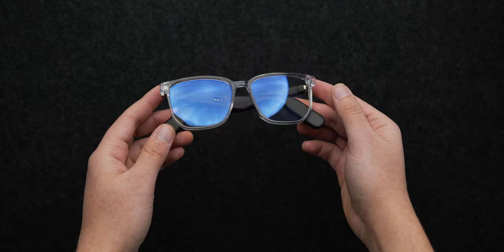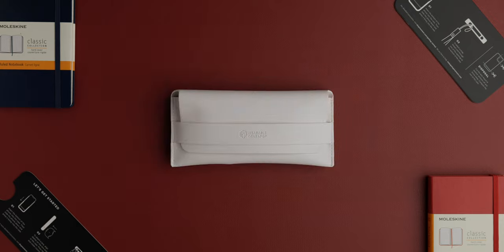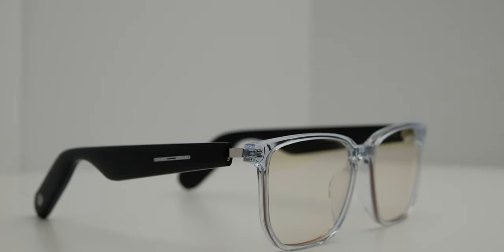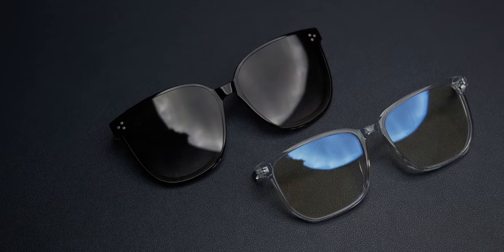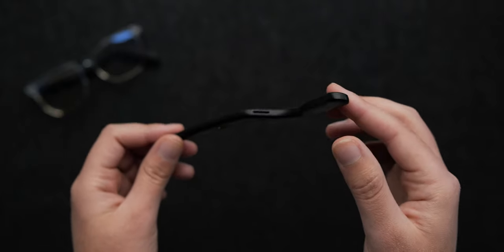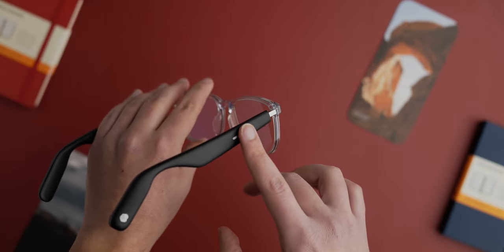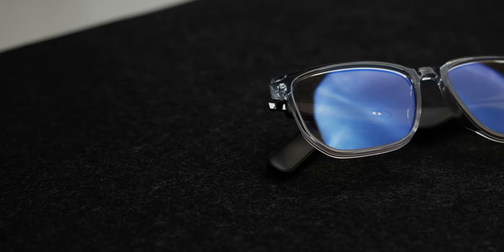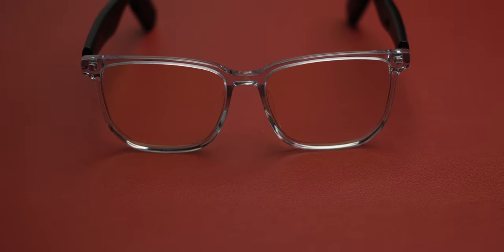These Glasses have Speakers! - WGP Smart Audio Glasses Showcase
So these are the WGP smart audio glasses, and if you’ve spent any time in the tech genre then you probably have heard of smart glasses, and no I’m not talking about AR or anything like that. In this case, I’m talking about s glasses with speakers.

Where I get my Music for my Videos!